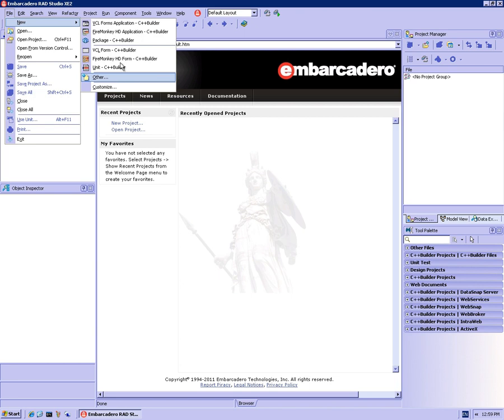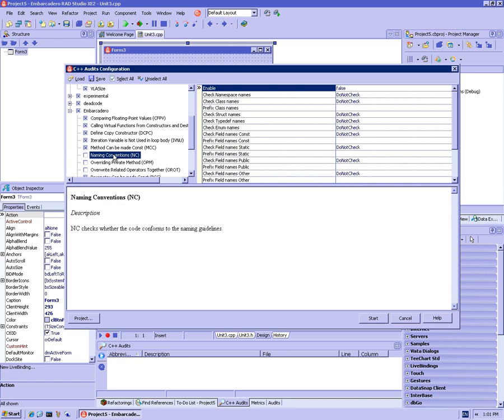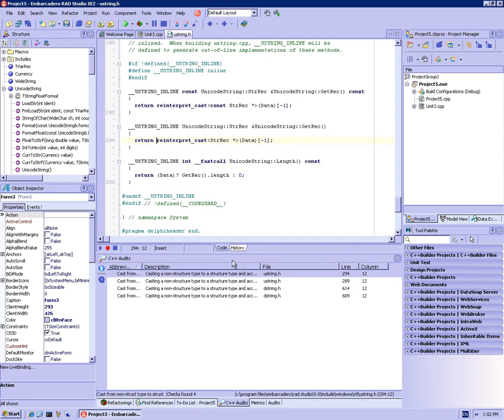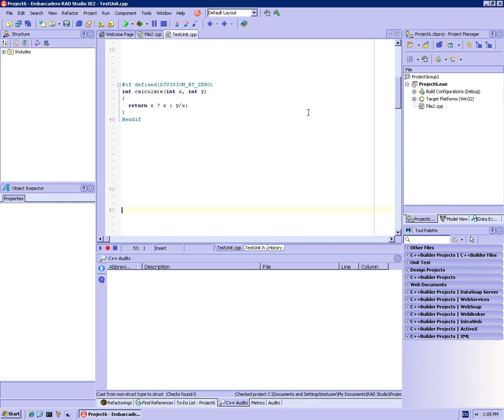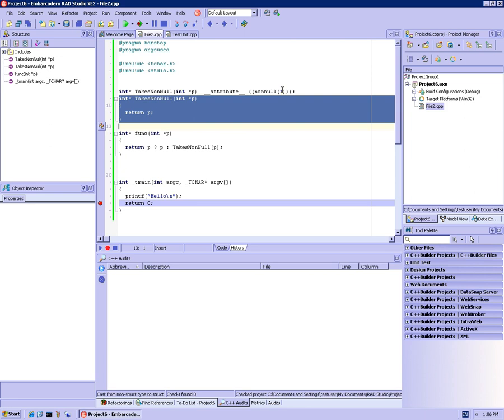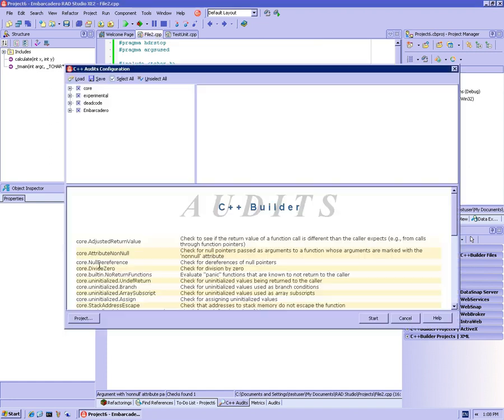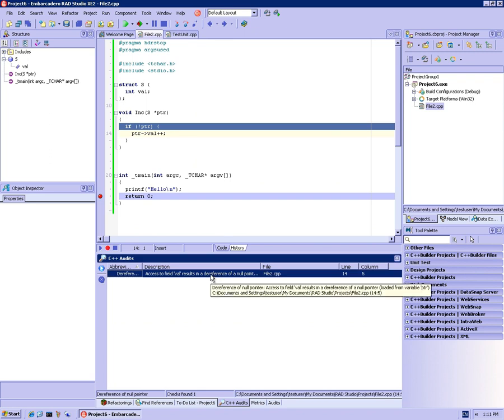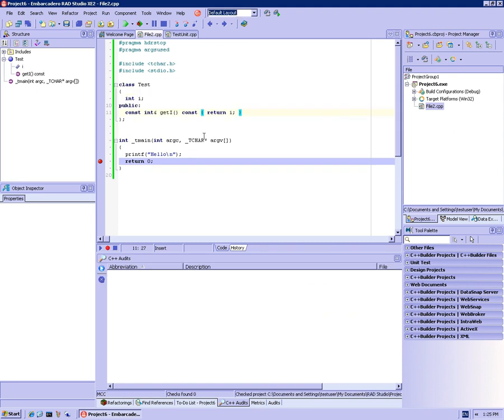Finding C++ programming problems using static analysis with C++Builder® XE2 audits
C++Builder XE2 introduces audits for C++. This tutorial demonstrates how to use the audits to find C++ programming problems using static analysis in C++Builder. This video is part of the 31 Days of RAD Studio XE2 Video Tutorials - Day 4 Tutorial.